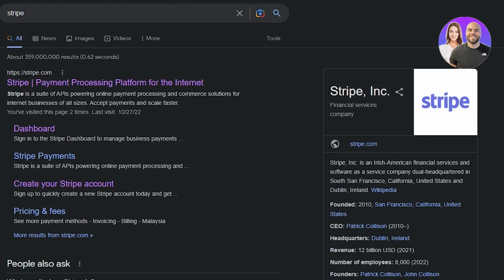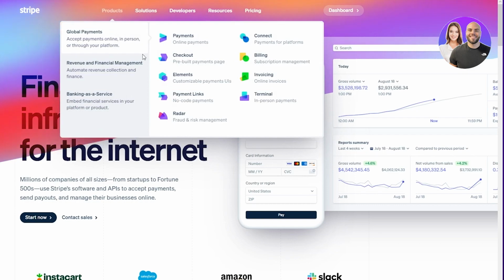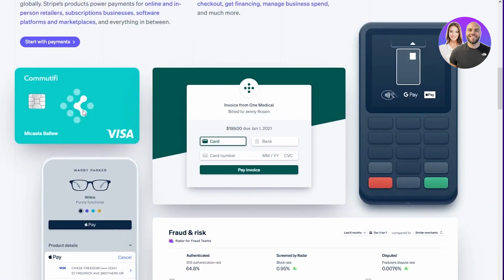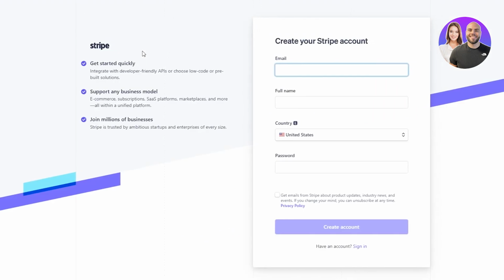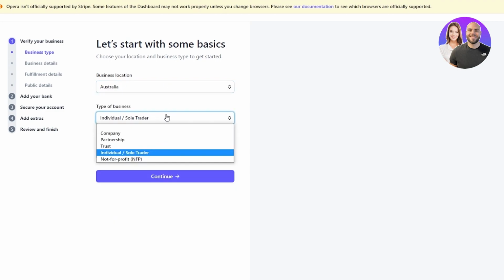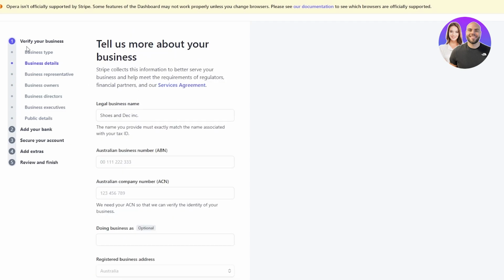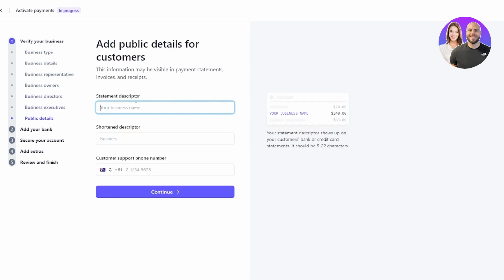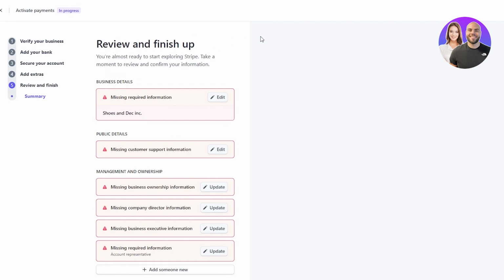How To Create A Stripe Account 2026 (Create & Set Up)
In this video, we show you step-by-step how to create and set up a Stripe account in 2026. This tutorial makes it easy to get started, understand the dashboard, and start accepting payments — even if you’re a beginner.